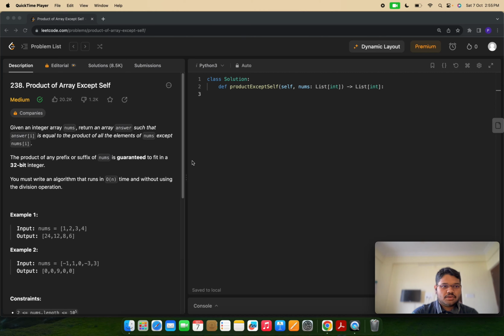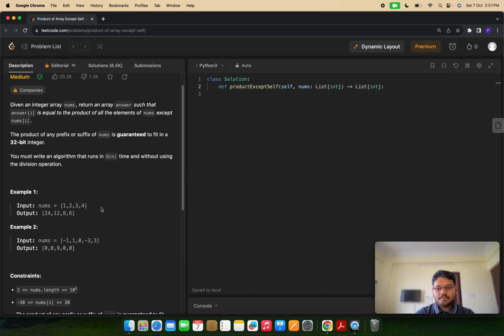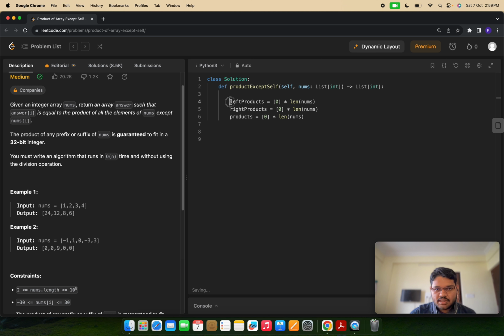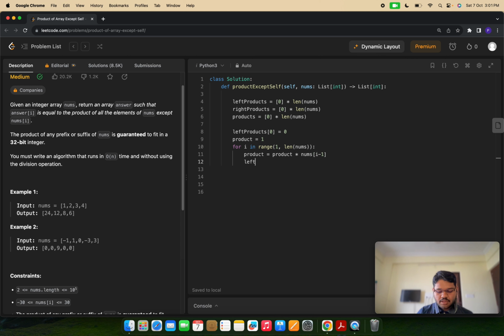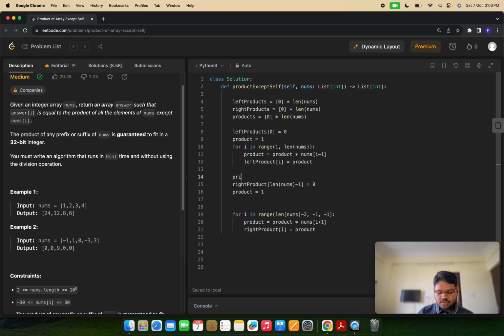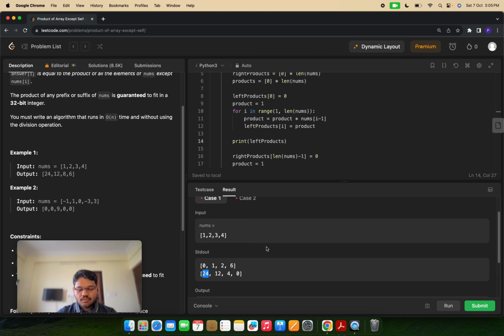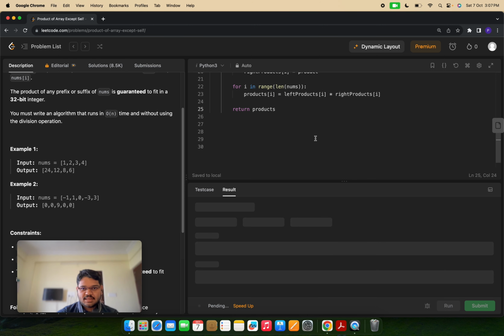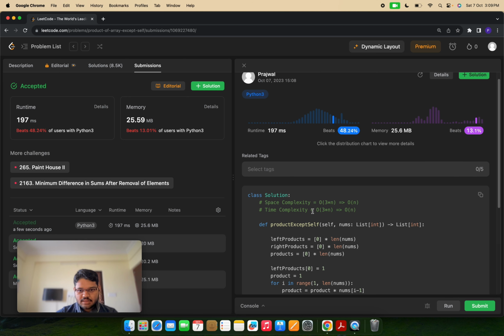Product of array except self | Solution to Leetcode problem 238 in python3 | DSA | Arrays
This video contains detailed explanation for the Lettcode problem 238, Product of array except self.